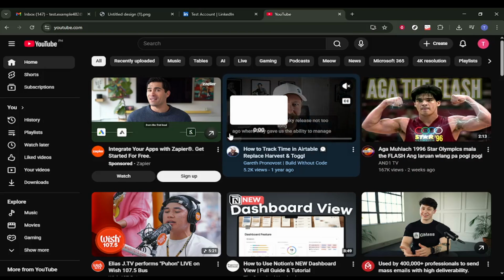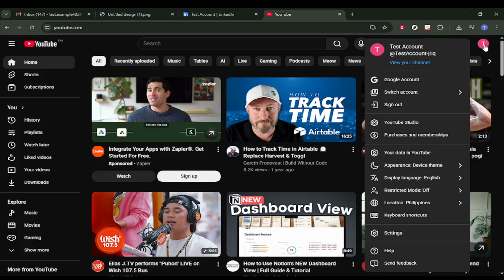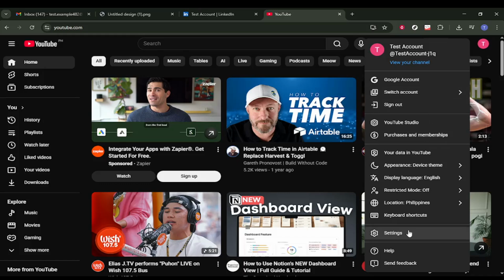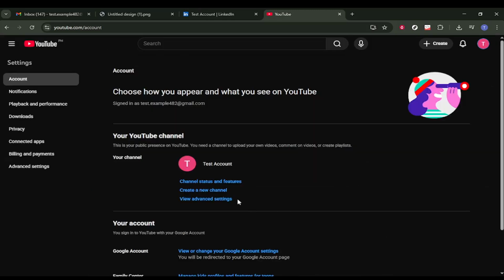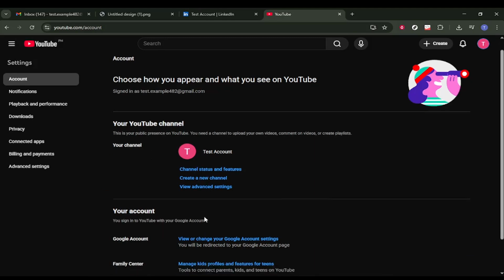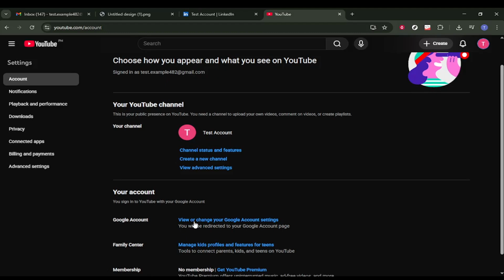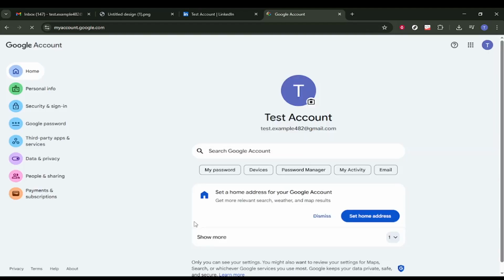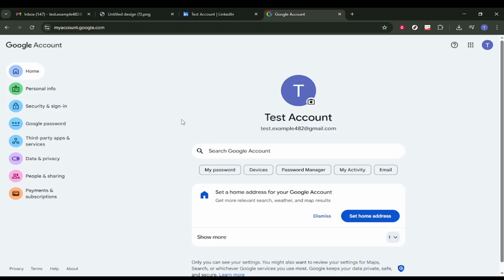How To Find Gmail Of Youtube Channel [2026 Guide]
In today's video we cover: How To Find Gmail Of Youtube Channel, YouTube, Gmail, Find YouTube Email, YouTube Contact Info, YouTube Channel Business Email, YouTube Tutorial, Contacting Creators, Business Inquiry Email, YouTube Outreach, Find Email Address, YouTube Profile Settings, Influencer Marketing, Creator Contact,

-Google Drive
-Google Meets
-Google Sheets
-Google Chrome
-Google Forms
-Google Gmail